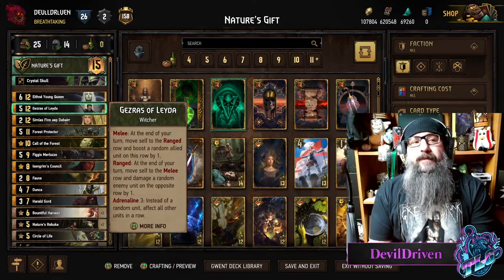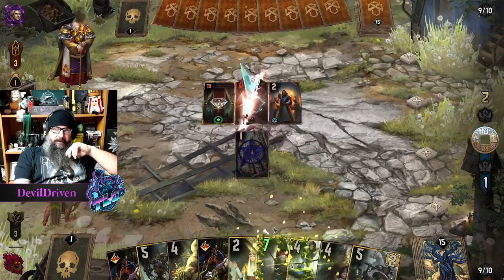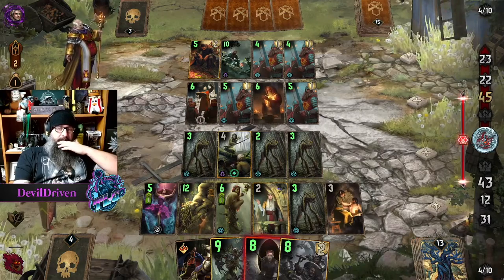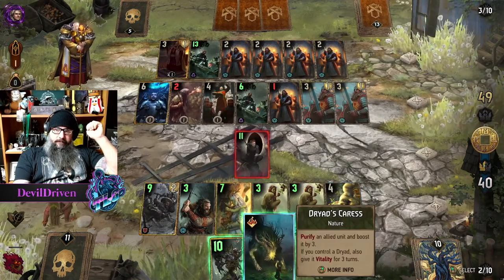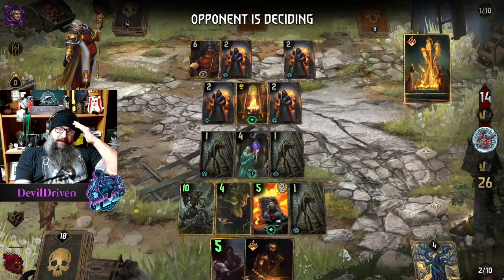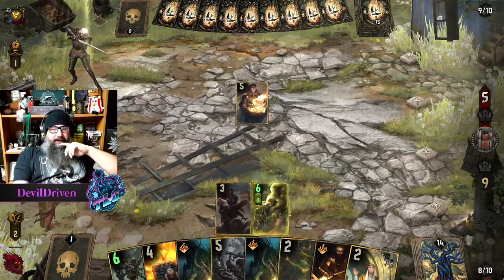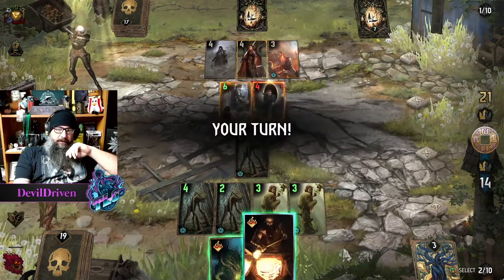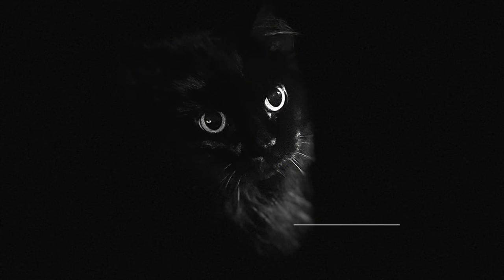GWENT | NATURE’S GIFT | SCOIA’TAEL